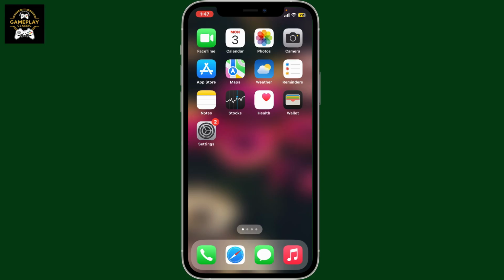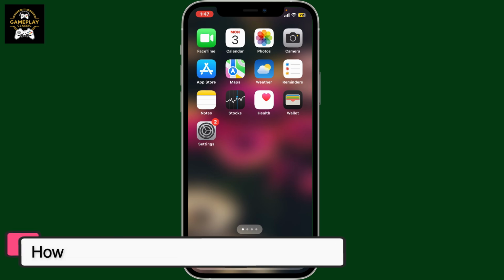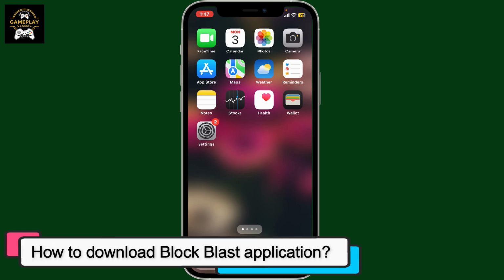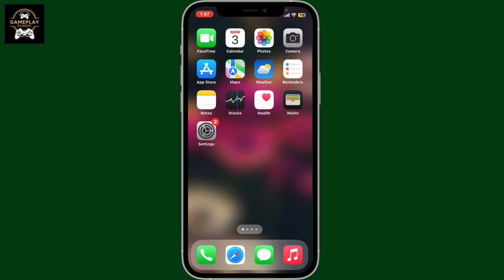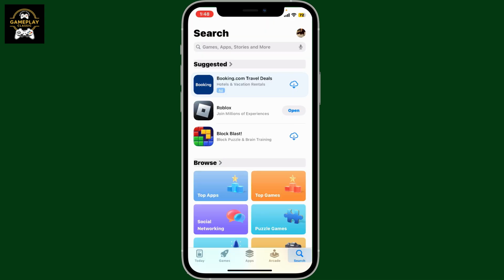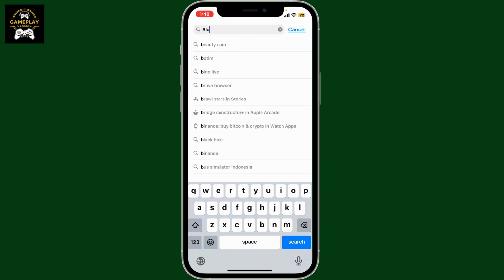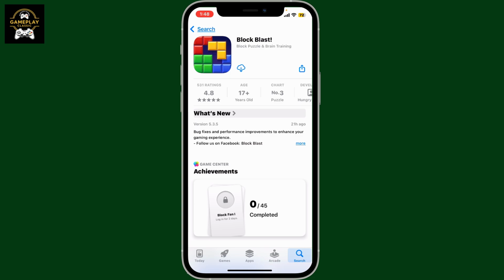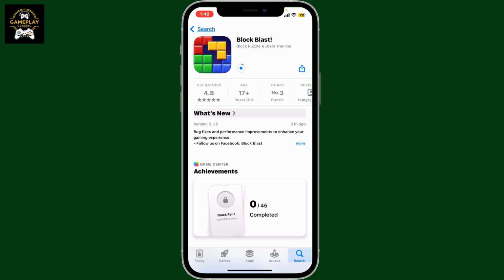How to Download Block Blast Application on Smartphone? Install Block Blast on iPhone (2025)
Want to download and install Block Blast on your iPhone? In this step-by-step tutorial, I’ll guide you through the process of getting Block Blast from the App Store and installing it easily. Follow these simple instructions to start playing this exciting puzzle game on your iOS device today!